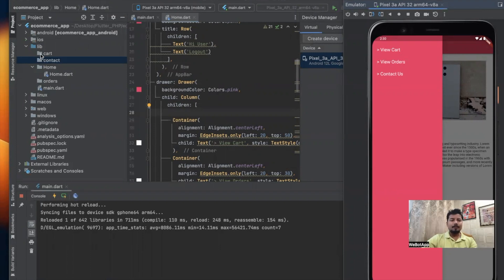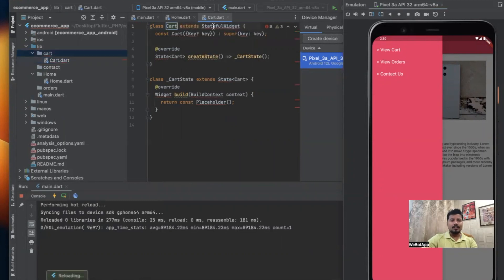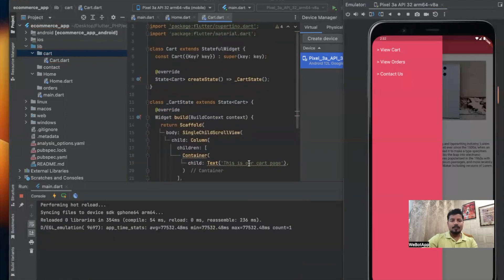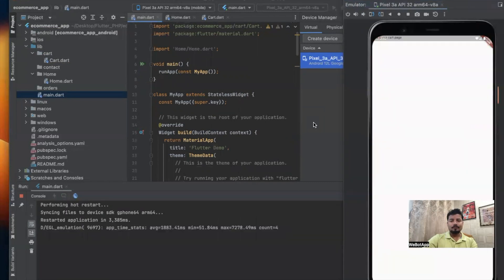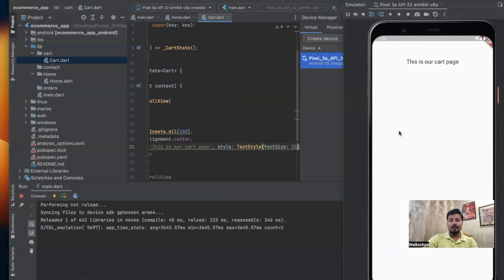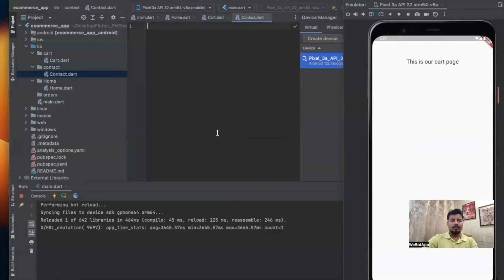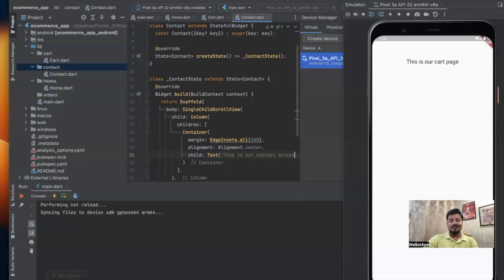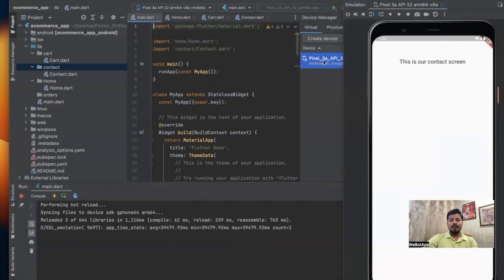How to Create Internal Screens in Flutter (Part 19) | Flutter, PHP, Mysql Tutorial Series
In this tutorial of Flutter, PHP, Mysql Tutorial Series, we will learn How To Create Internal Screens in Flutter Application